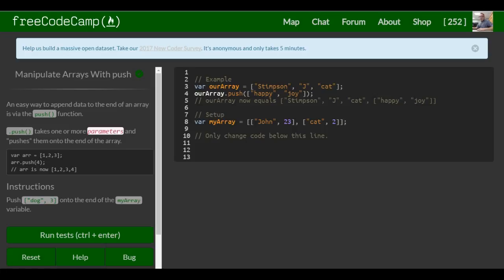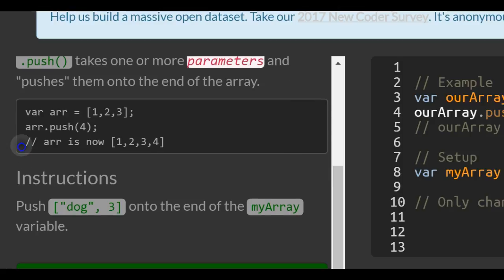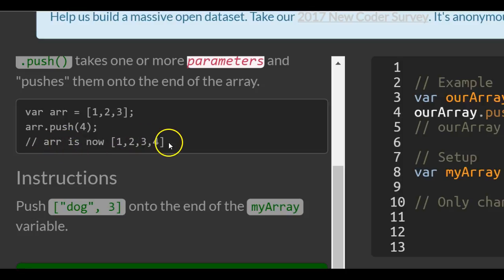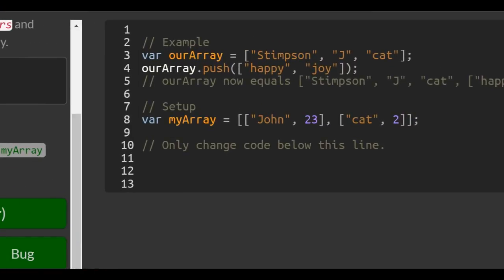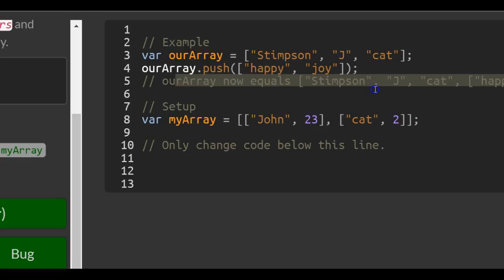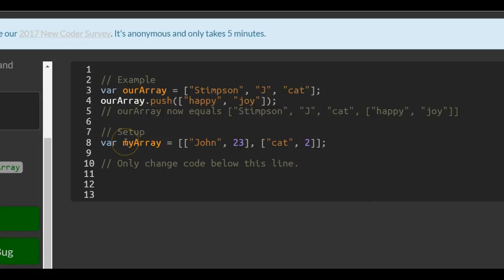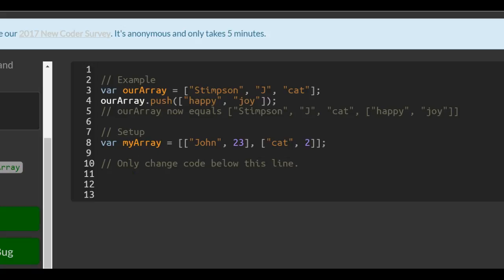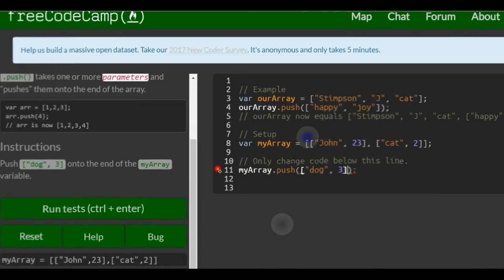Manipulate Arrays With push, freeCodeCamp Basic Javascript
In this challenge we learn about the .push function.  This function allows us to append values to the end of our array.  In javascript the .push function can take multiple parameners containing the new values that you want to be appended to the end of an array.